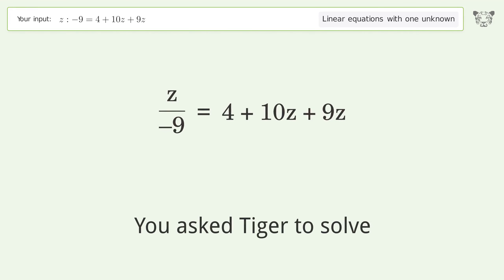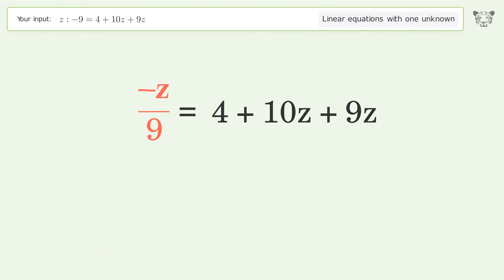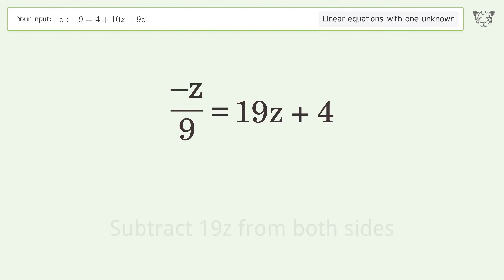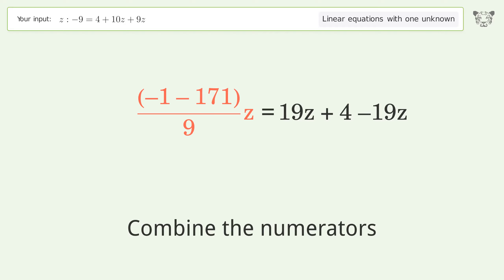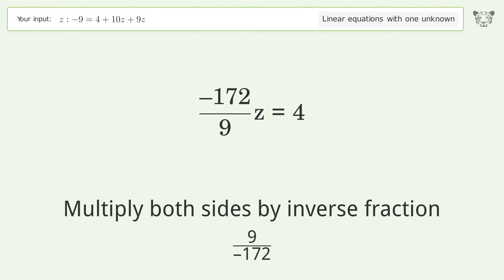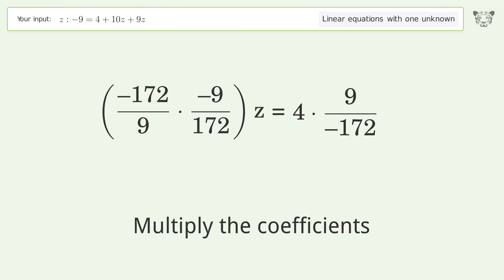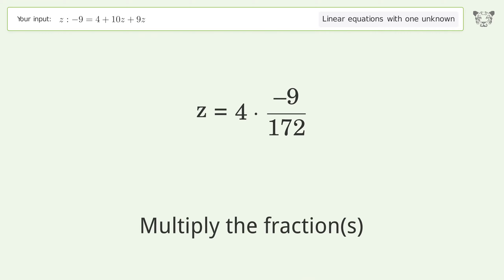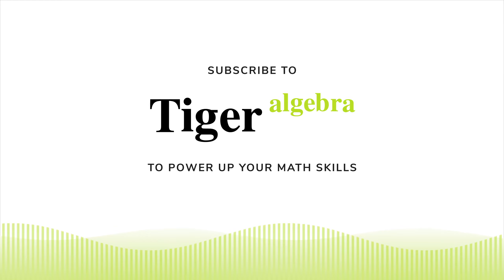Solve z:-9=4+10z+9z: Linear Equation Video Solution | Tiger Algebra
Struggling with z:-9=4+10z+9z? Watch our step-by-step video on Tiger Algebra to master this linear equation effortlessly.